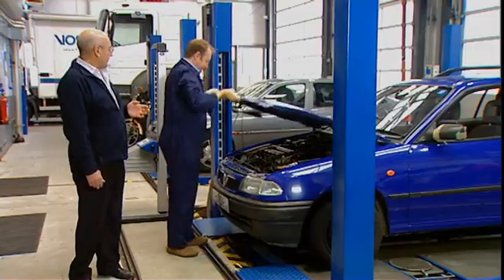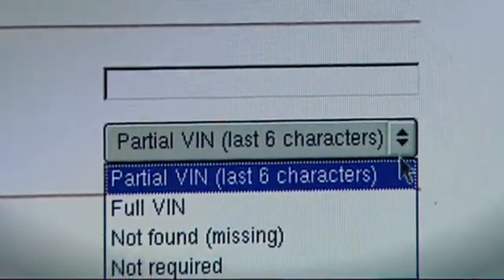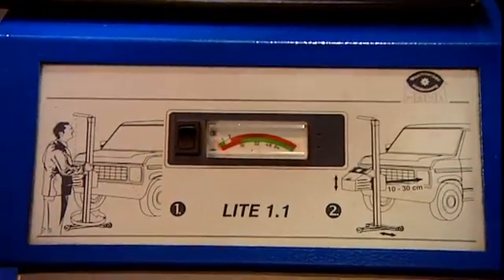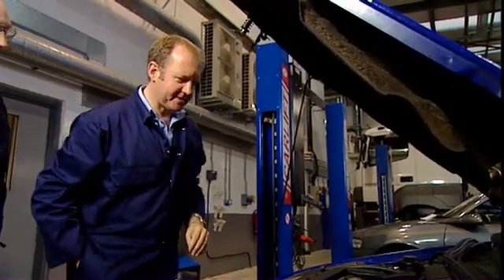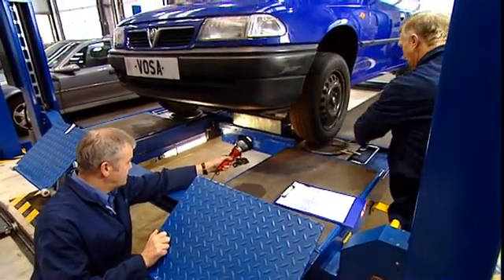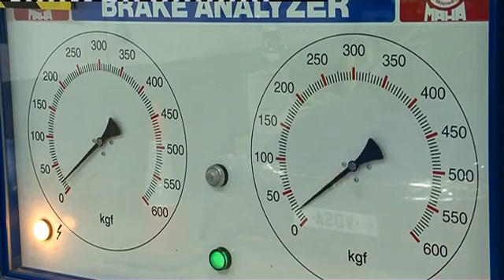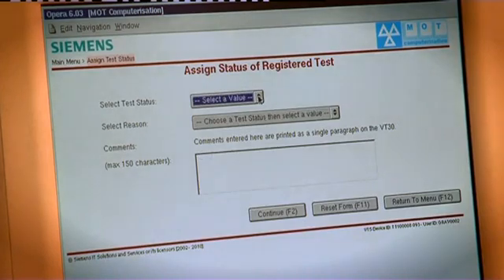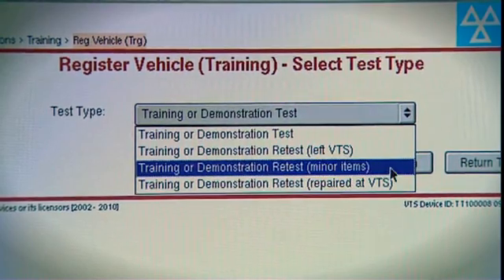MOT testing - The Great Mistakes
The VOSA DVD made to show the common mistakes that testers make when carrying out a MOT test. Some details may have changed since this video was made - check with your local office.